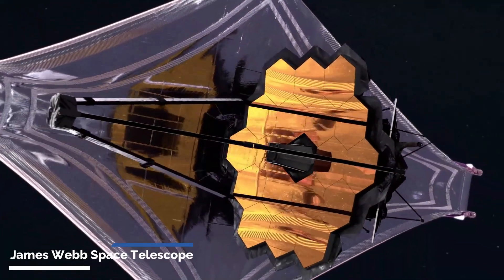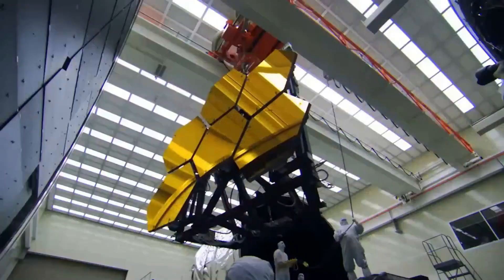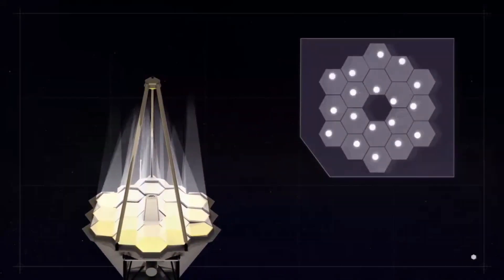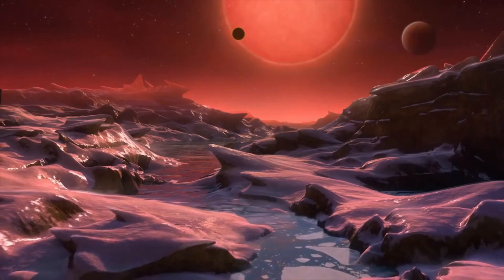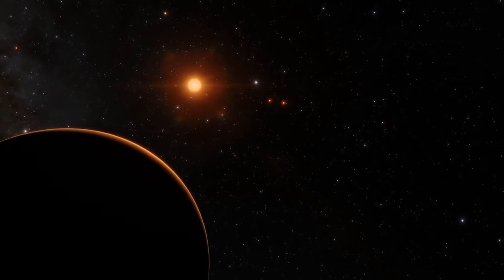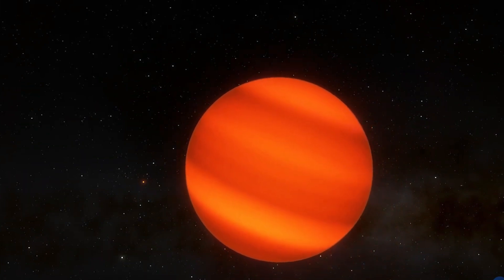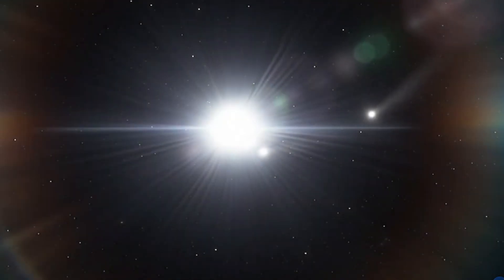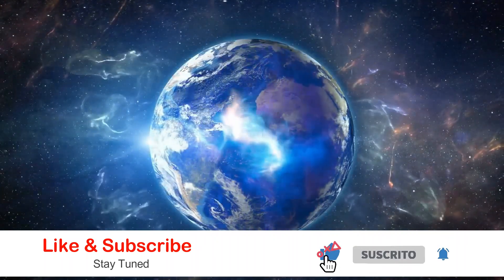Neil deGrease Tyson: James Webb Telescope Detects City Lights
The James Webb Space Telescope holds the distinction of being the largest and most potent space telescope constructed thus far. Notably, it also carries the title of the most expensive telescope ever deployed into space. With an anticipated mission duration of 5 to 10 years, its primary objective is to collect data that revolutionizes our comprehension of the universe. Furthermore, it brings scientists closer than ever to the cosmic dawn, offering glimpses of phenomena long theorized but never directly observed, such as galaxy formation and the birth of the first stars. While recent internet videos have claimed NASA's discovery of city lights on other planets, the truth behind these assertions remains to be unveiled. Join us today as we delve into this topic to uncover the reality behind these sensational claims.

🪐 More Space Video´s:

Sir Roger Penrose: String Theory is Wrong, and Dark Matter Doesn't